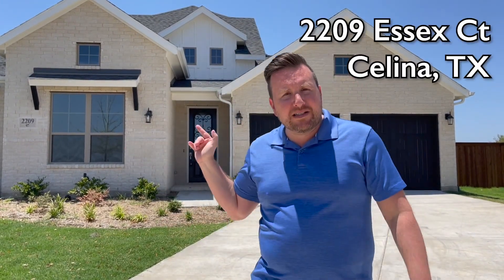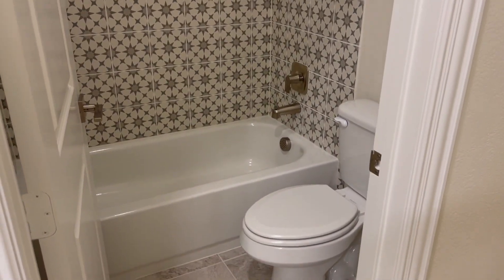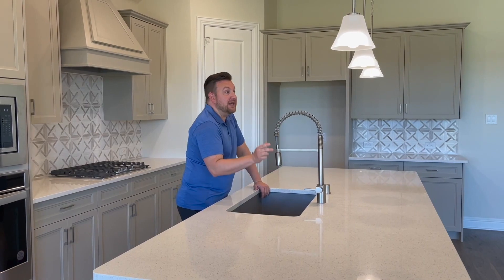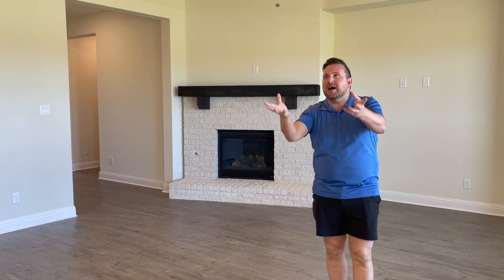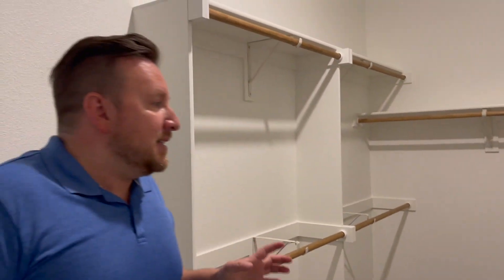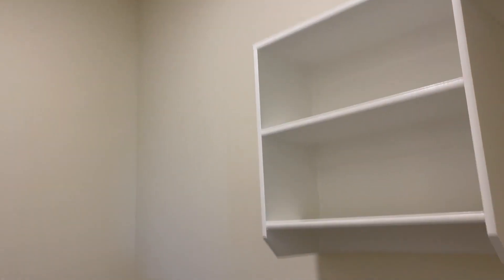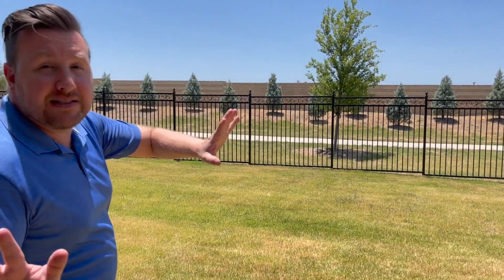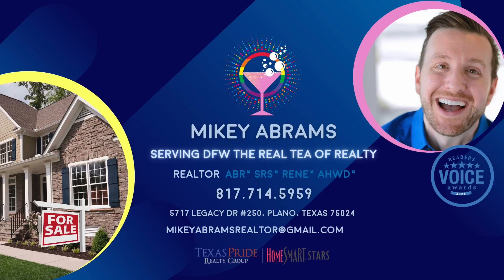2209 Essex Ct | Celina, TX